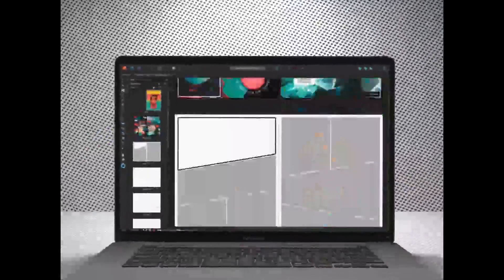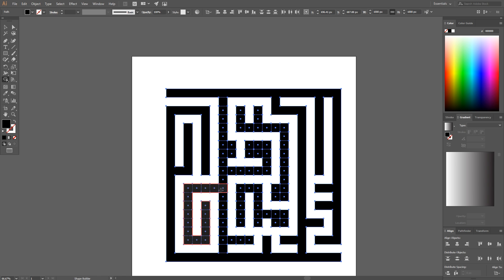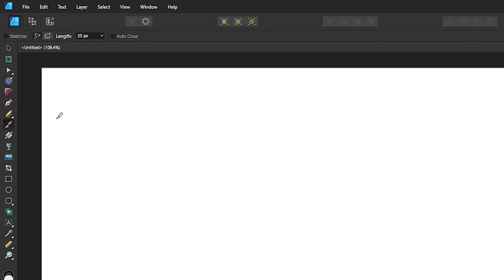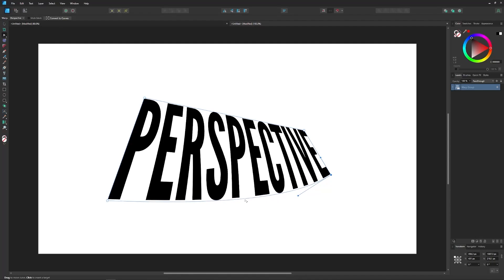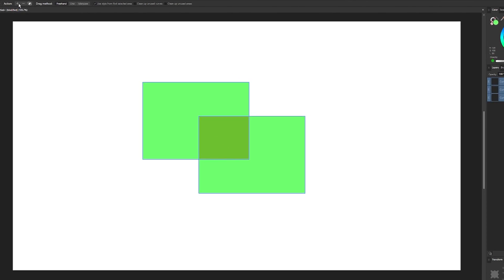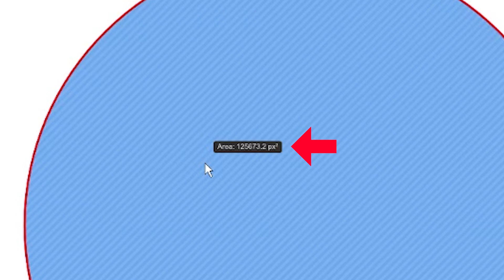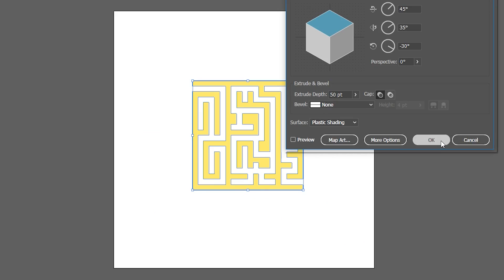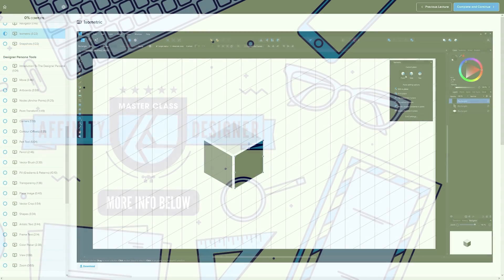Affinity Just Changed The Game With Version 2.0 | Here's What's New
Earlier today Affinity released version 2.0 for all of their 3 creative apps. In this video I'll be going over some of the best new features that were released.

Check the official website for a complete list of new features

🔗 RESOURCE LINKS

🎓 EXPLAINER COURSES

🎵 MUSIC USED

CHAPTERS

00:00 Intro
01:06 How To Upgrade
01:31 User Interface Redesign
02:07 Warp Transformations
02:55 Shape Builder Tool
03:45 Area Measurements
04:35 Additional Features
05:00 The Final Verdict
05:41 Learn More